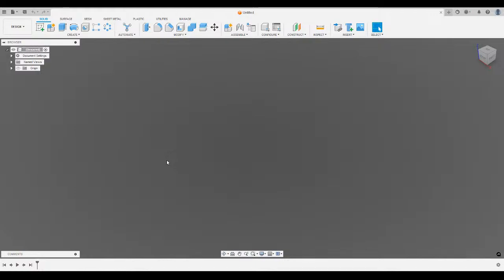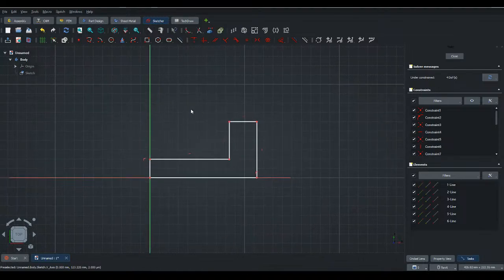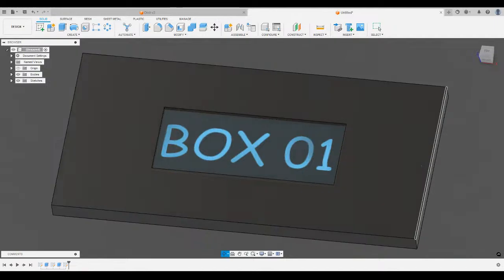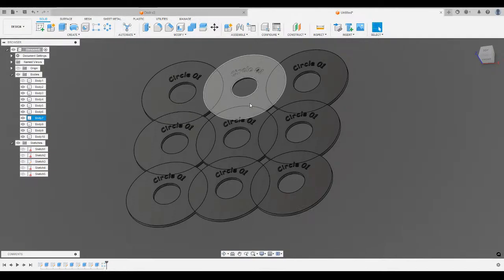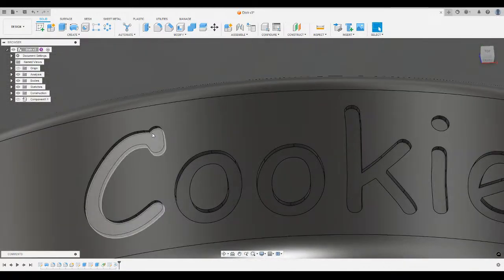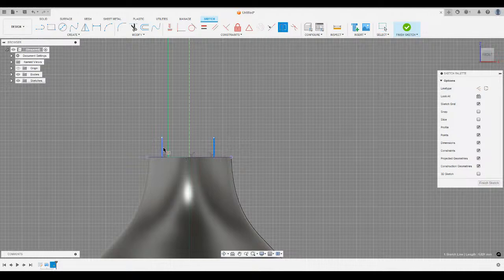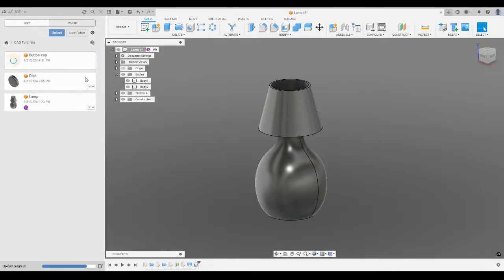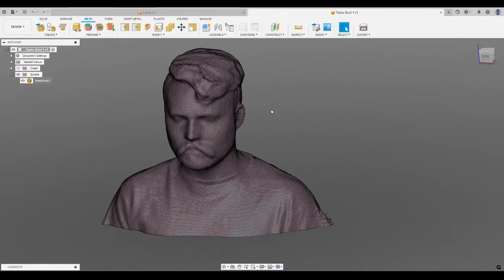AFTV: CAD - Fusion 360 & Ondsel 2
Don't touch that dial, we're just getting started!

Part 2 of going over the basics of Fusion 360 (and CAD in general), and comparing it to Ondsel, and we definitely will not get off track.